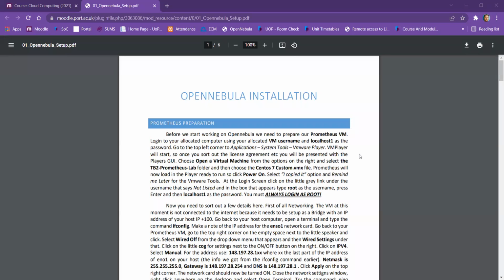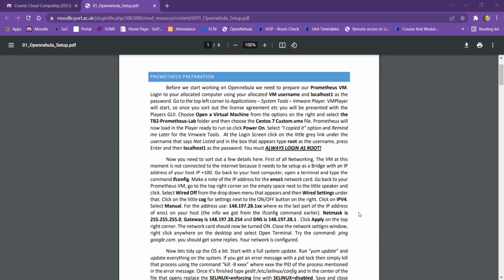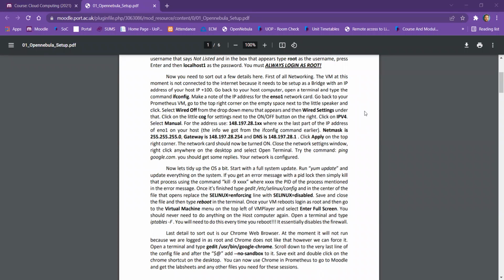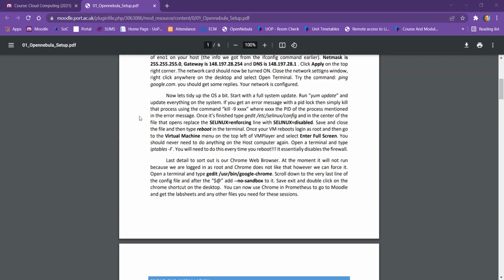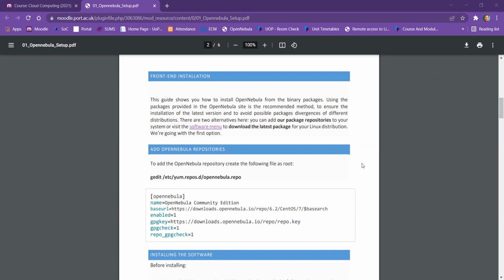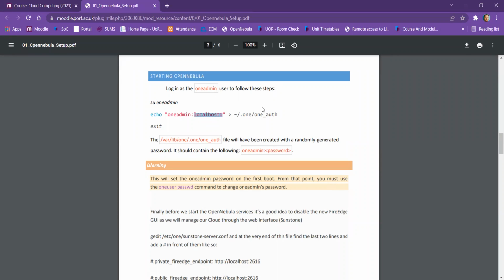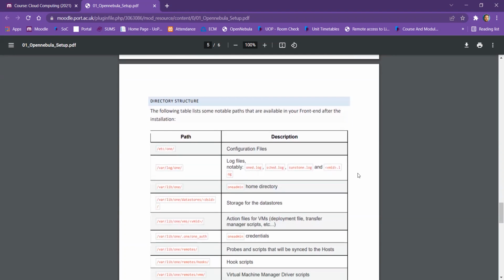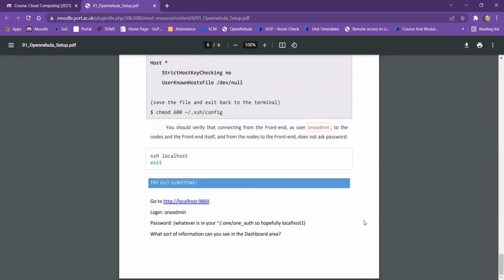Opennebula Installation 2022